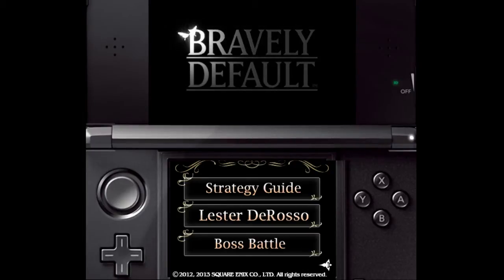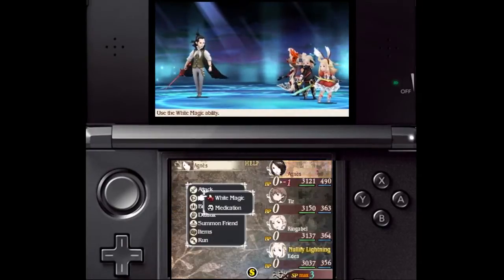Bravely Default: DeRosso (Vampire Asterisk) Boss Guide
** Taken from our complete Bravely Default Complete Strategy Guide **

Welcome to our strategy guide video on how to beat, who many consider, to be one of the game's hardest bosses. DeRosso the Vampire!

We show you the safest strategy to eat away at his massive 150,000 HP and ensure hat your team gets through to unlock the highly impressive Vampire Asterisk!

DeRosso's casual demeanour belies his mad fighting skills; the Vampire holds nothing back and can rip through your party if you're careless. He will use Battle Thirst to steal one BP from a character--try not to end a turn with -1 BP as DeRosso may steal BP and leave a character immobile.

Once he has one BP in storage, he will Energy Burst (sound familiar?) the next turn to deal heavy damage. He's also not above using Bone Crush to cause damage equal to your lost HP (fatal if you have less than half HP) and Graviga to chop off around 3/4 of your party's health (with a good chance of missing).

In terms of strategy, you can actually use the Rampart strategy like you did with the dragons, but your Ninja and Performer must have high speed to outspeed DeRosso (the Hermes Shoes and 20% Speed ability will come in very handy).

The main thing to watch out for is Graviga, which--since it's magic--doesn't get blocked by Rampart or Utsusemi, but if you keep your party healthy (above 3/4 HP), it should be easy to work around. Also be wary of DeRosso stealing BP from your Rampart user or Performer.

For offence, light magic is good (although Holy requires a high level White Mage), as are weapons infused with light (Excalibur or Holy Lance) or the Templar's Radiant Blast. Compared to the dragons, DeRosso is slightly less predictable and his Graviga can catch you by surprise.

However his Battle Thirst and Energy Burst combo is super-easy to anticipate and thus avoid. He also has a massive amount of HP, so will take longer to slay, but just hang in there and watch your commands carefully! A little slip up and failing to cast Rampart could be fatal!

We really hope this video has been of some help, so please don't forget to subscribe, like and give us any comments, we read all of it and respond where we can.